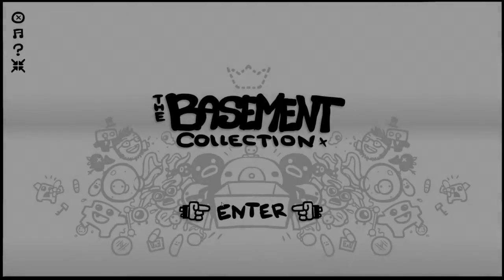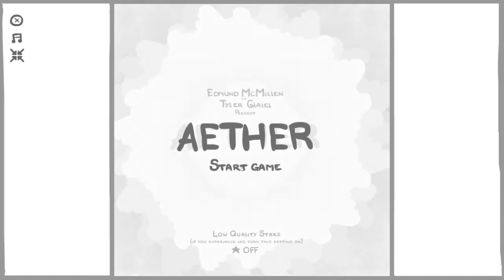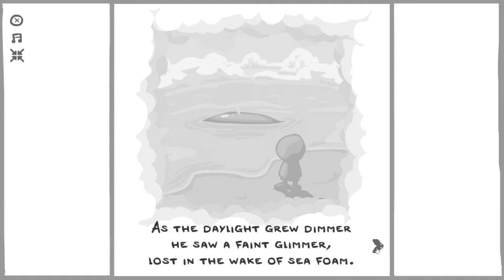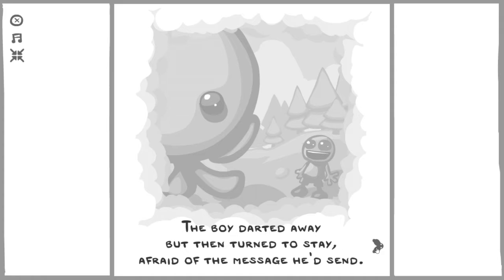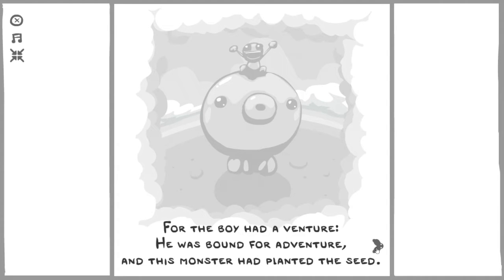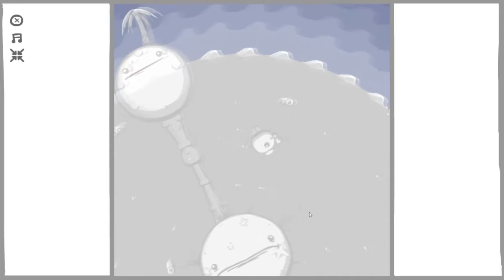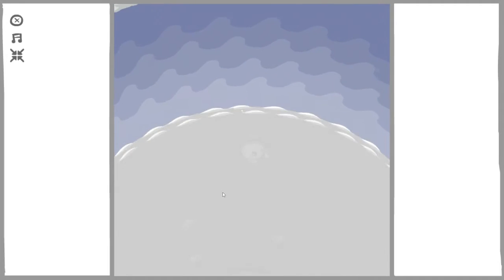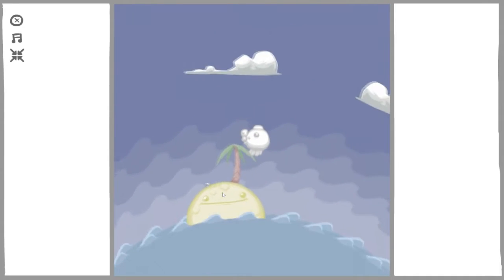Friday Night Thoughts (1.10.13)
What do you want to do in life? A Video in which I discuss what I might want to do for the rest of my life.